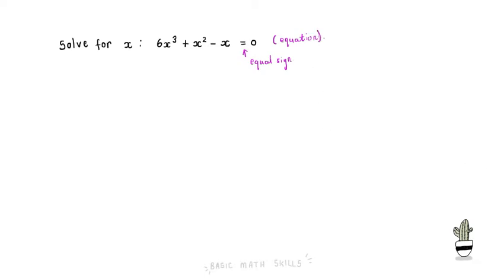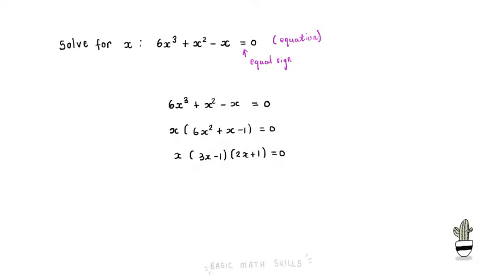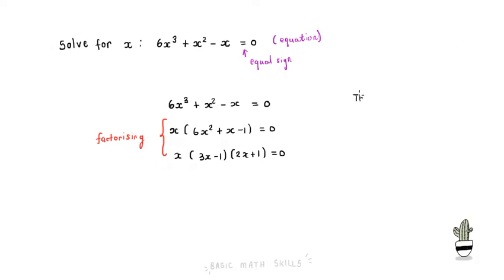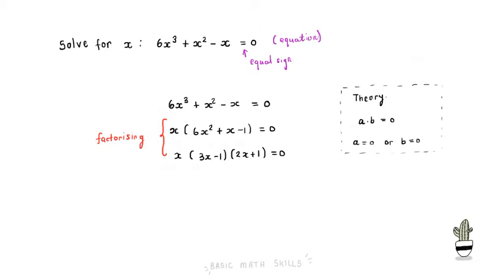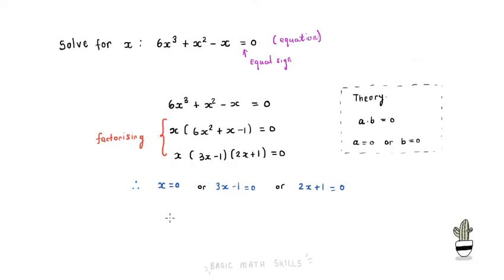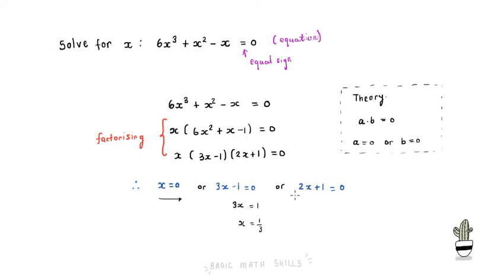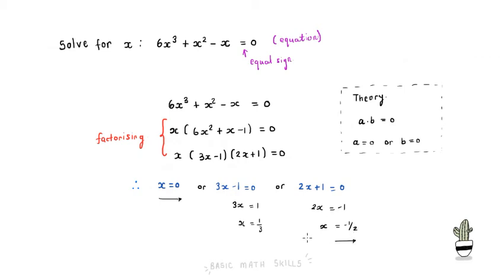Grade 11/12 Basic Maths Skills Solve for x (Equation)| DBE Maths CAPS | NTE